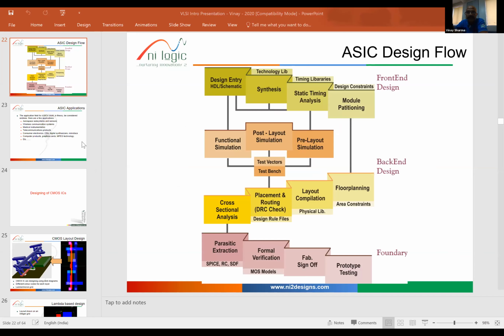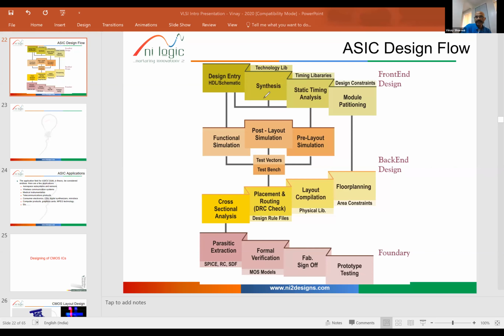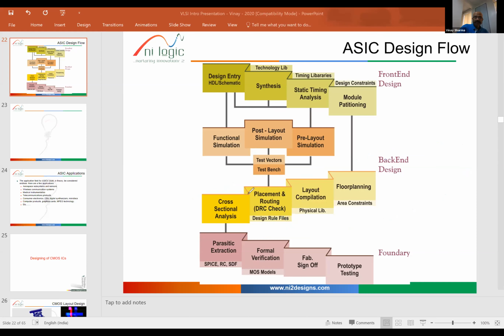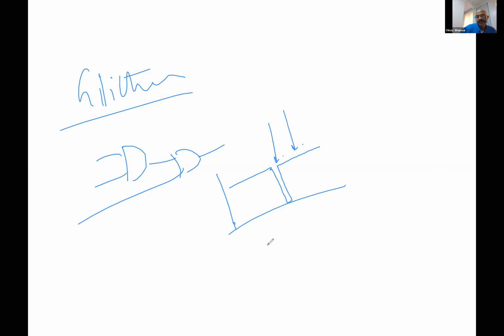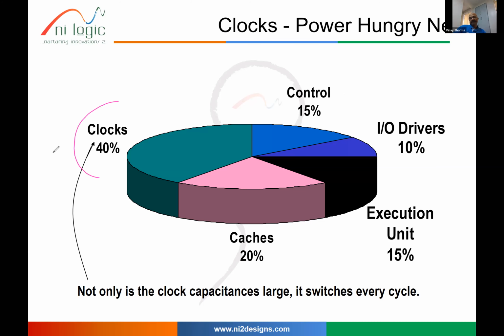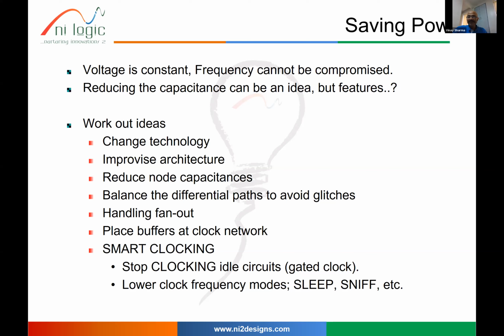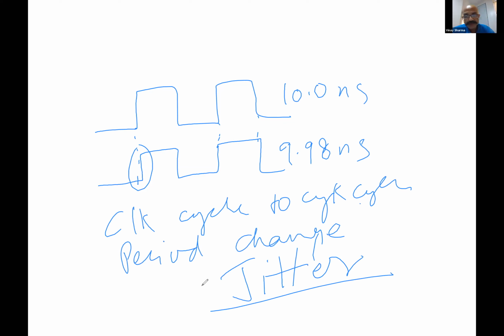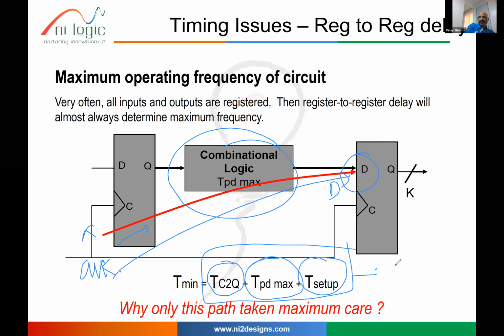CMOS VLSI DESIGN USING MICROWIND 21st Aug B2